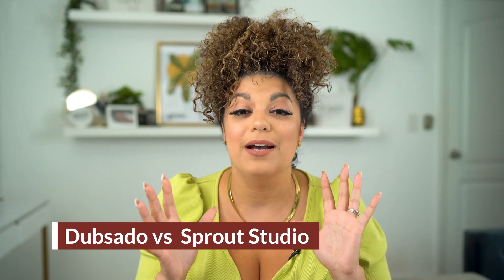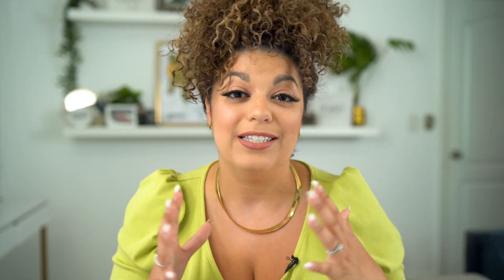Why I Switched from Dubsado to Sprout Studio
Boost Your Photography Business with Sprout Studio: A Dubsado vs. Sprout Studio CRM Comparison

This video is the ultimate CRM showdown!

Uncover the secret to streamlining your photography business with Sprout Studio and find out why Dubsado may not be the best CRM software for your business.

In this video, you will be able to:

-Learn why it's important to invest in a CRM system for your photography business.
-Consider switching from Dubsado to Sprout Studio for more advanced reporting capabilities.
-Check out the reporting features in Sprout Studio, including financials, average sales, and top-selling products.
-Take advantage of Sprout Studio's accessibility options to give team members limited access to necessary information.
-Explore Sprout Studio as a software specifically designed for photographers, with features like album design and client galleries.
- Use Sprout Studio as a one-stop shop for all things client-related, potentially replacing other tools like Pixieset.

The key moments in this video are:

00:00 - Introduction
00:57 - Reason 1 Sprout Studio is Better: Reporting System Features
03:11 - Reason 2 Sprout Studio is Better: Accessibility
04:28 - Reason 3 Sprout Studio is Better: Made for Photographers
05:13 - Conclusion: Sprout Studio CRM Wins!
Hi, I’m Angelica Pompy, Photography Business Coach and Speaker.

 Let's unleash your true creative potential and take your photography business to new heights! 💫✨